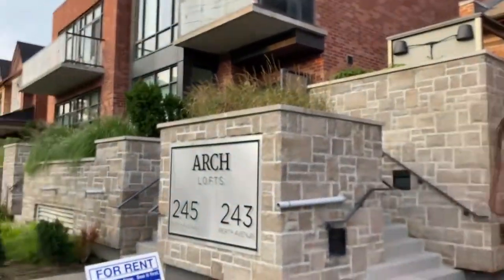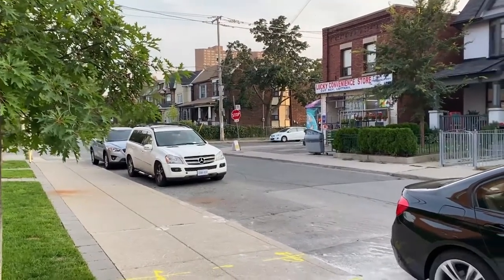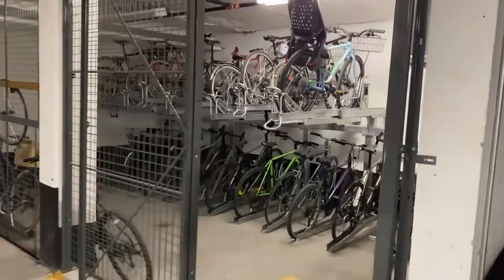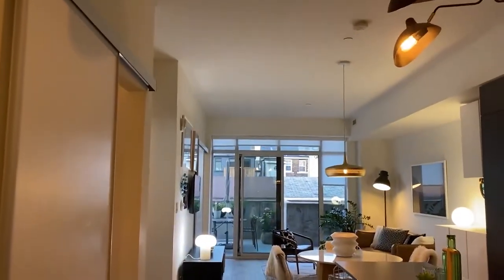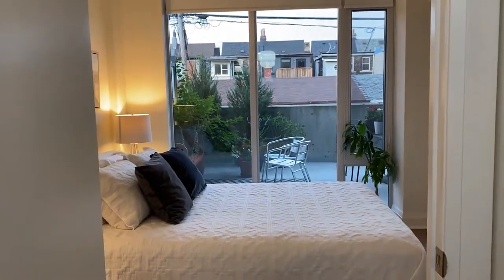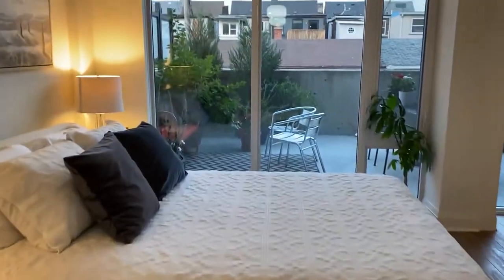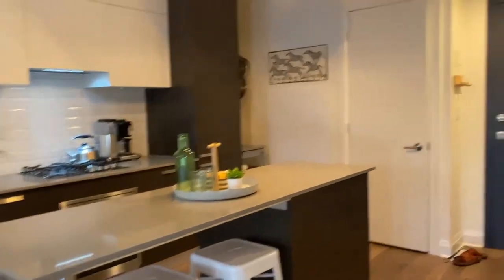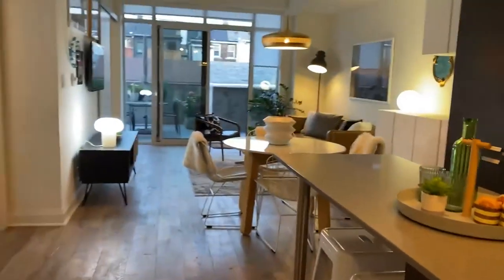245 Perth Avenue #103 | West Toronto - The Junction Triangle | The Julie Kinnear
245 Perth Avenue #103 | West Toronto - The Junction Triangle, Toronto Real Estate For Sale